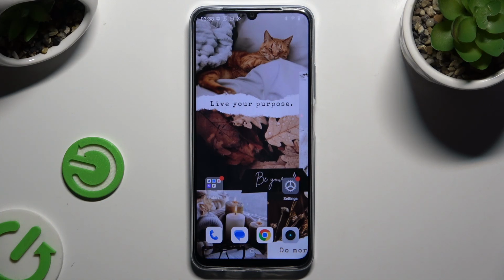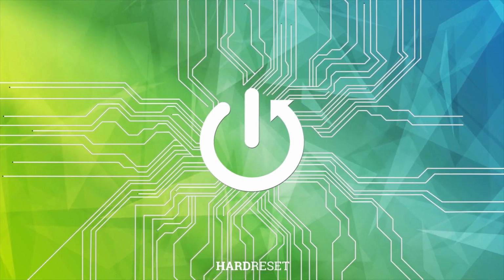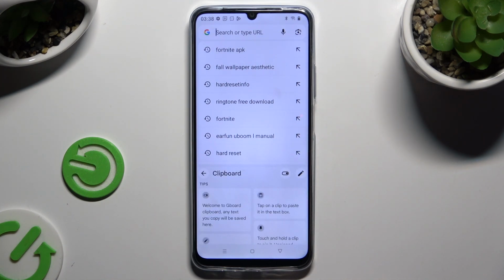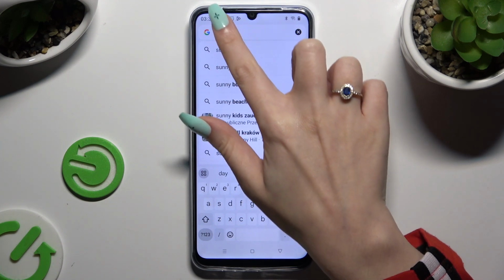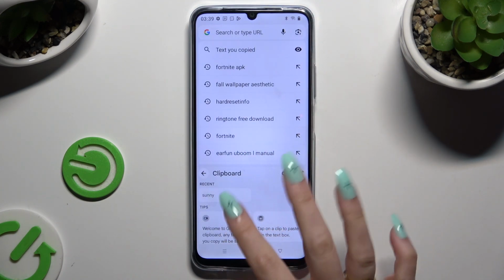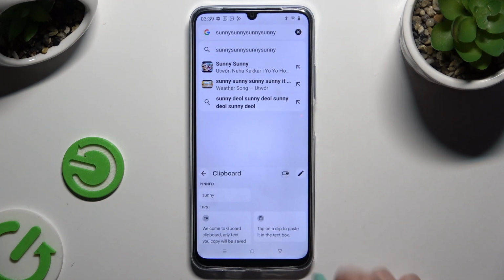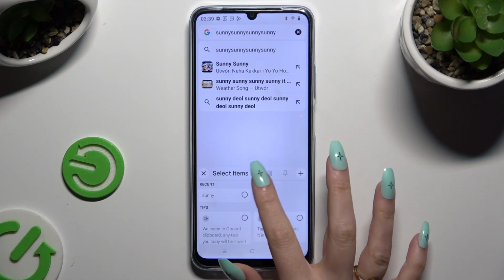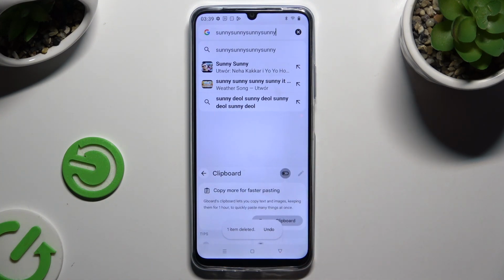How to Activate and Use the Keyboard Clipboard on Realme Note 60 | Enhance Your Typing Efficiency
In this tutorial, we’ll show you how to activate and use the keyboard clipboard on your Realme Note 60. The clipboard feature enhances your typing efficiency by allowing you to quickly access and paste frequently used phrases, links, or text snippets. We’ll provide a step-by-step guide to help you enable the clipboard and make the most out of this useful feature on your Realme Note 60.

How to activate the keyboard clipboard on Realme Note 60?
How to use the keyboard clipboard to enhance typing efficiency on Realme Note 60?
How to manage clipboard contents on Realme Note 60?